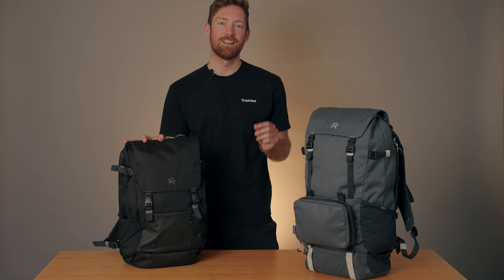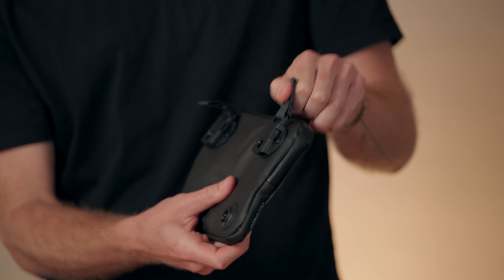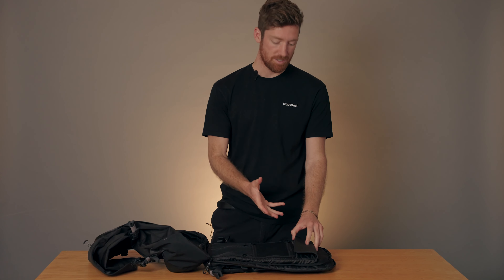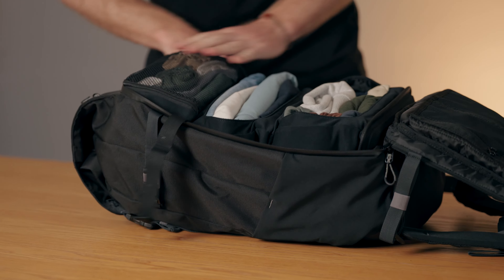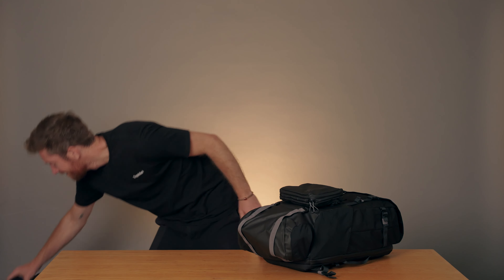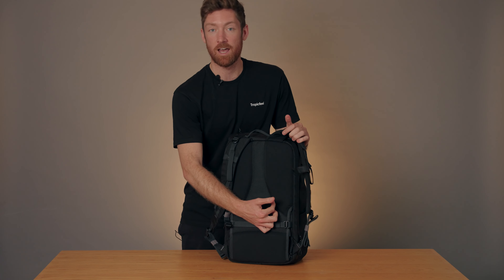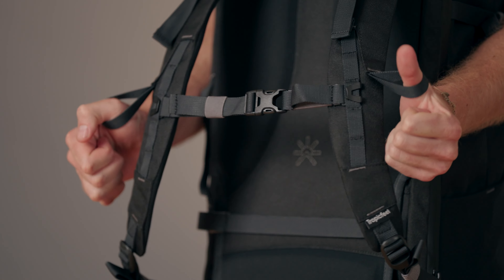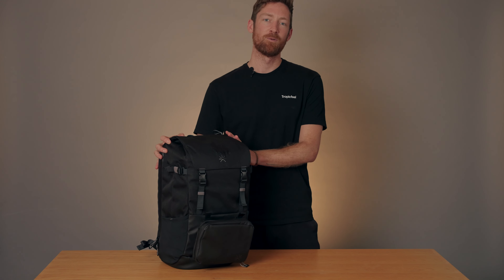Product Tour - Shell Backpack | Tropicfeel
The Shell Backpack Product Tour.

The modern day travel backpack and wardrobe system with unmatched versatility, easy access, and organization to pack up to 20% more. Expands from 20L to 42L.